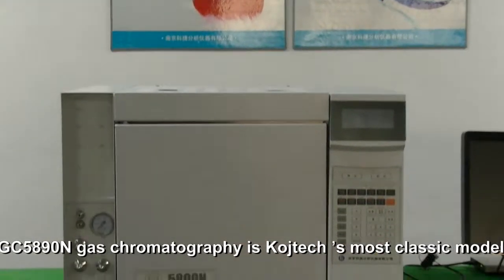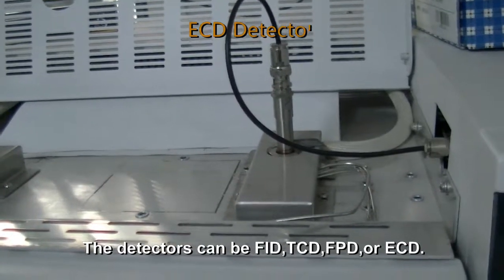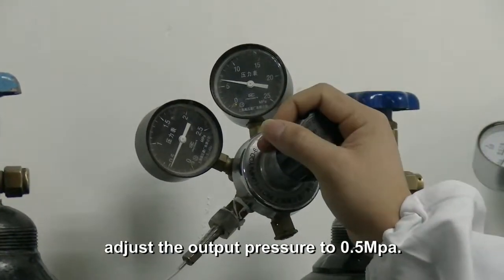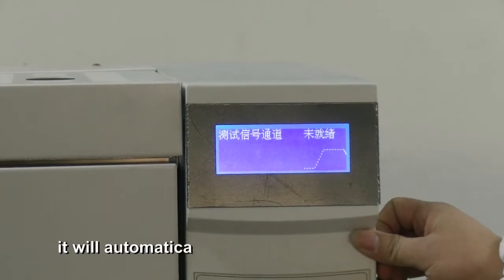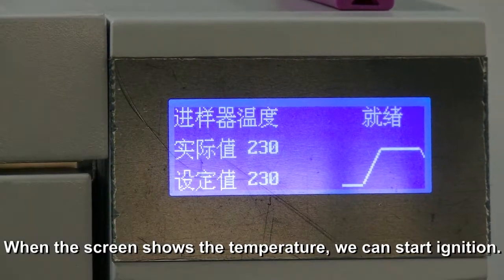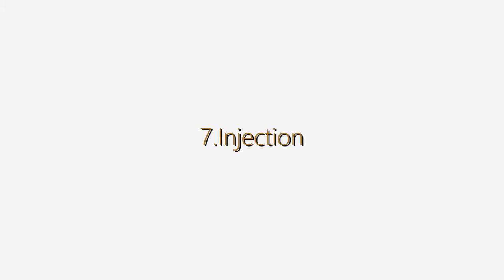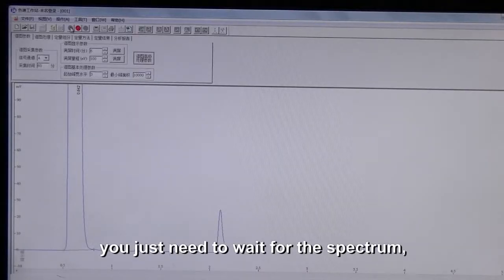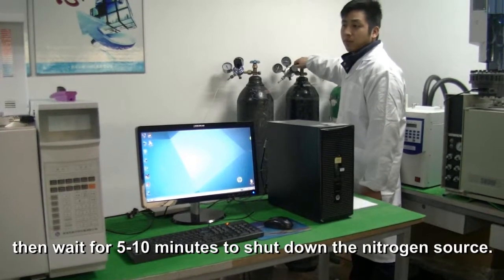GC 5890N Gas Chromatography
How to operate the gas chromatograph GC 5890N